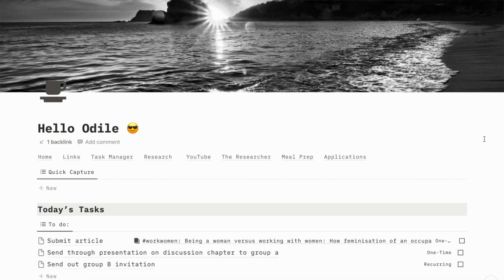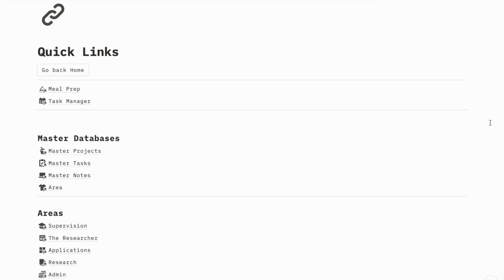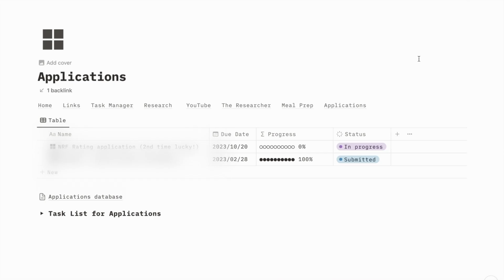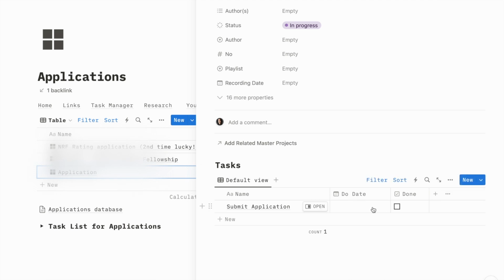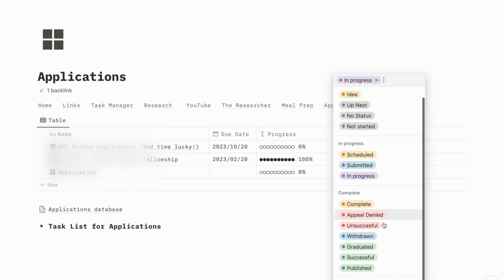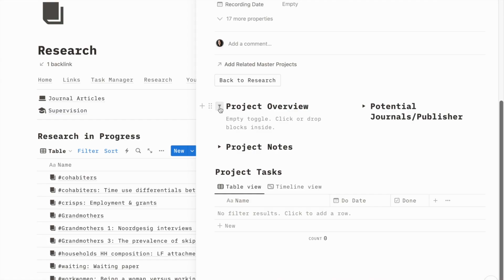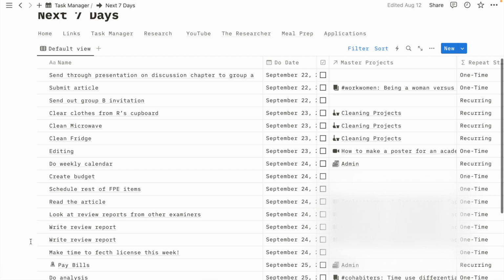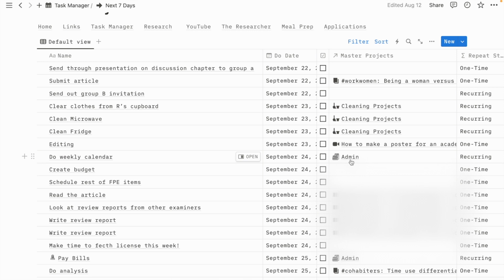How I plan for the month using Notion & Google Calendar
In this video, I walk you through my planning process. Using Notion as a primary project management tool, I show you how my databases are integrated to ensure that everything that needs to get done is catered for.